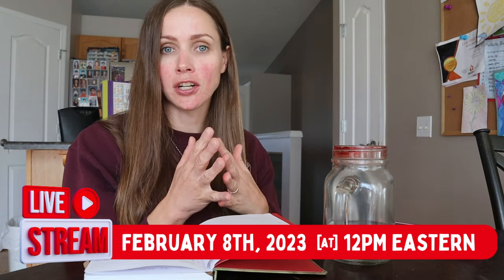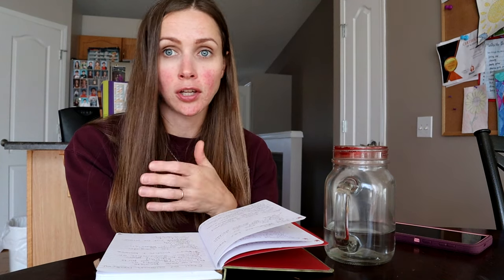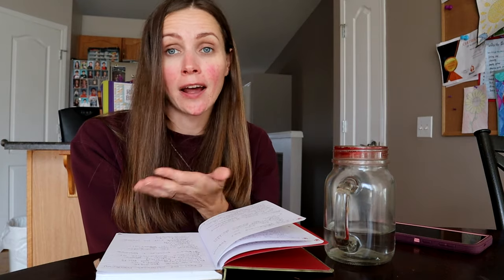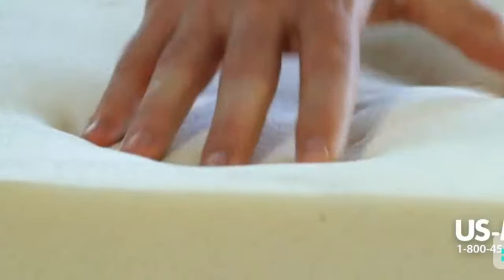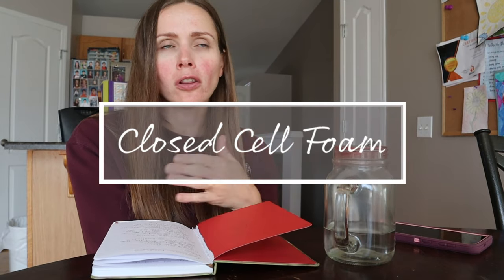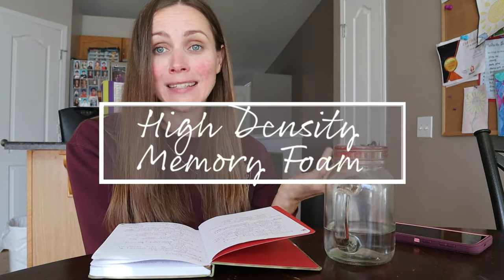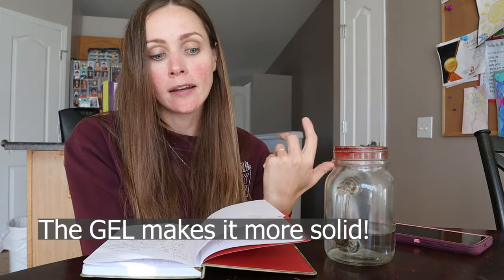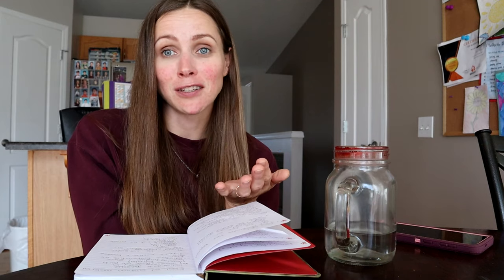Foam, gel, or air? What is the best wheelchair cushion material?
To sign up for my email list and get weekly (mostly!) emails with advice on how to live a healthy, happy, awesome life in a wheelchair just click the link below: